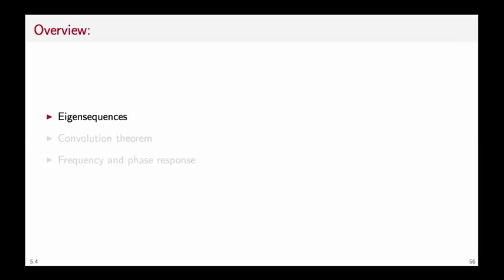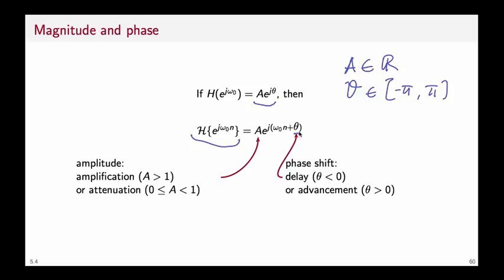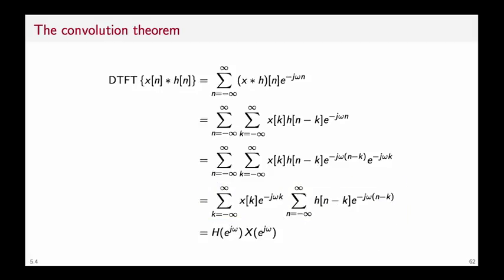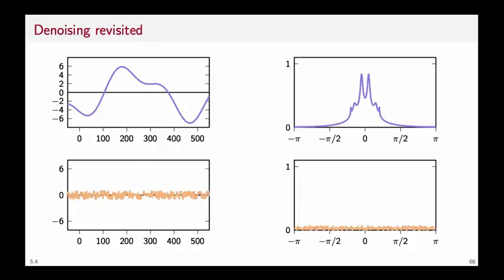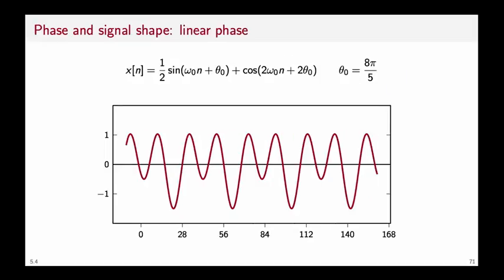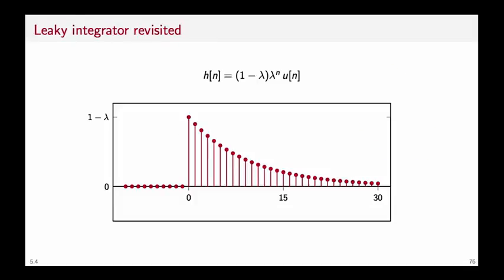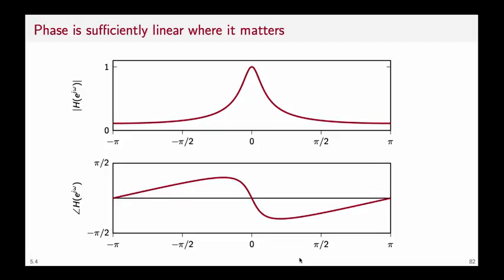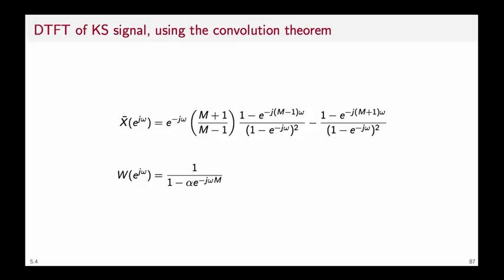25- Frequency response